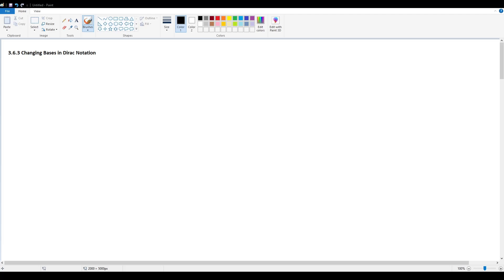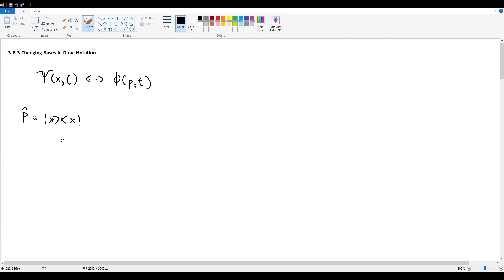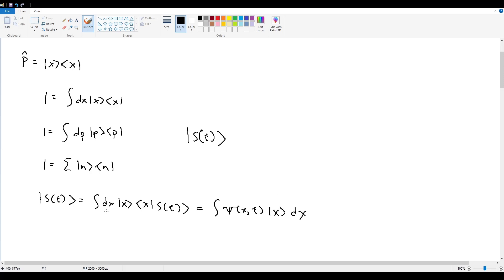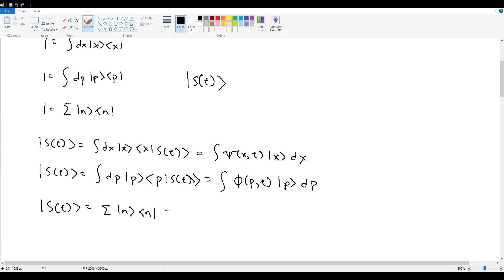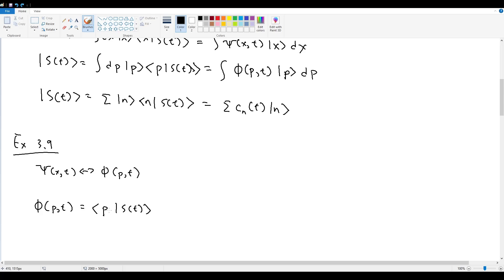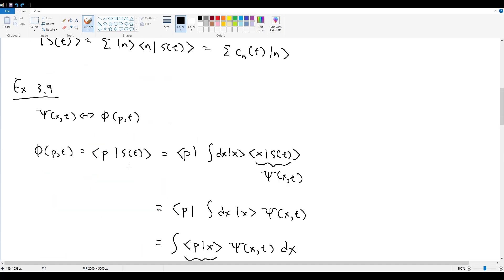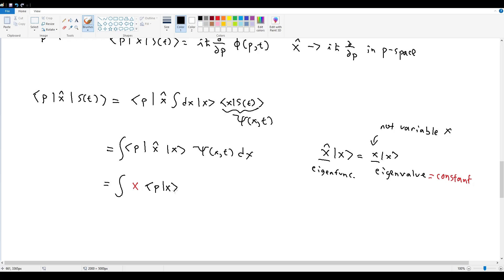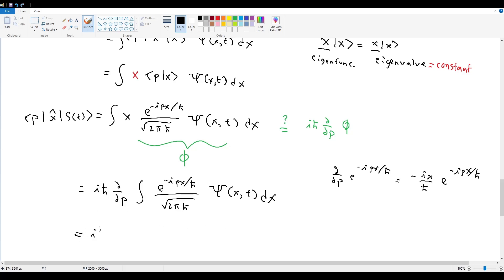Griffiths QM 3.6.3 - Changing Bases in Dirac Notation